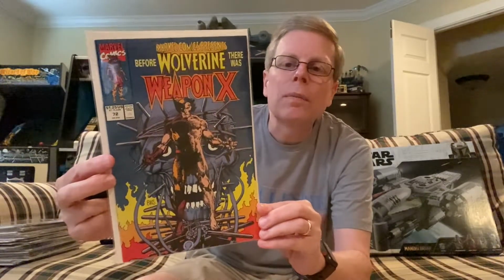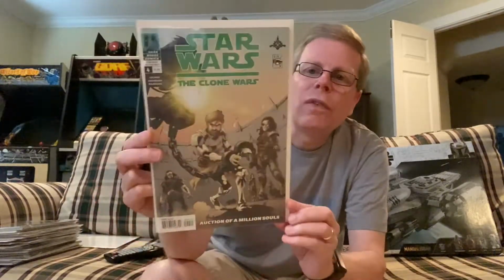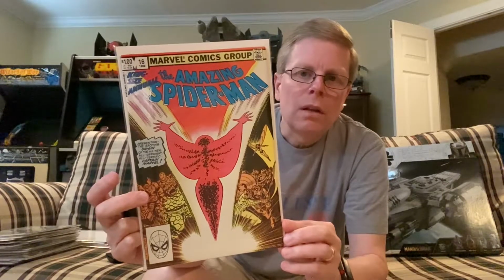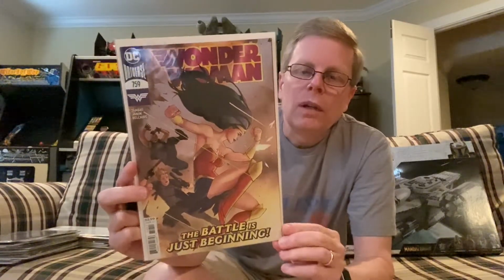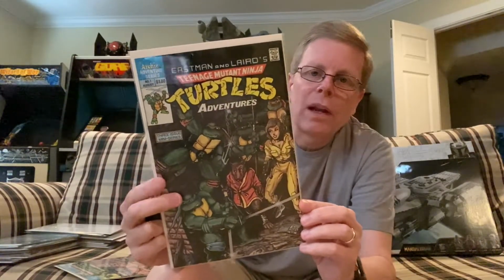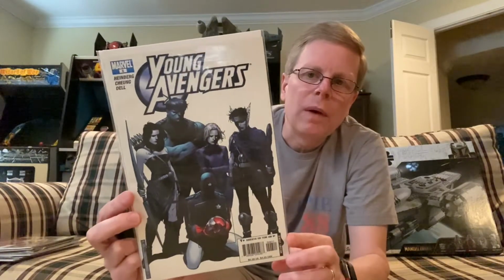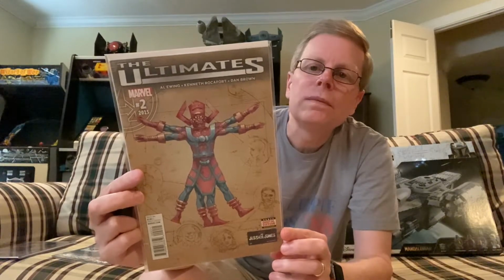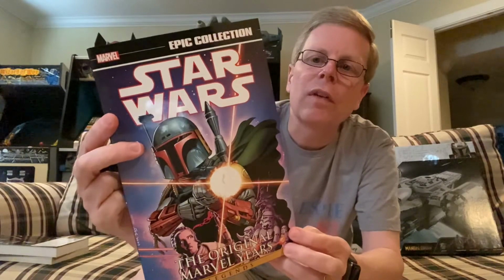The Comic Drill Episode 8 My Latest Pick Ups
Another solo video of my latest pick ups.